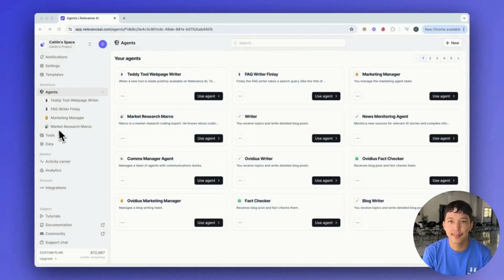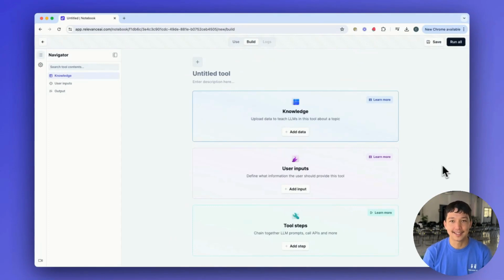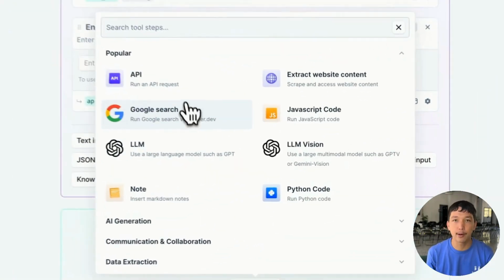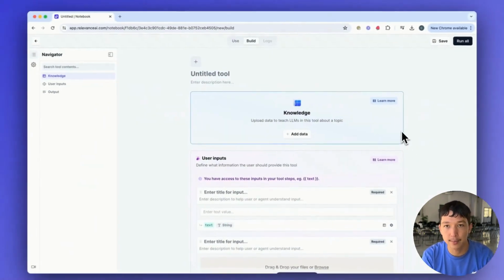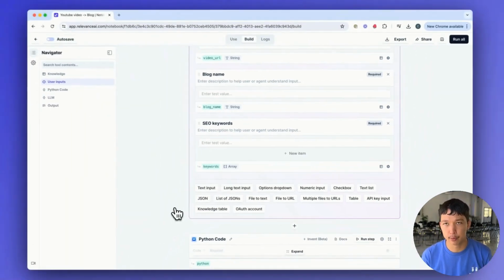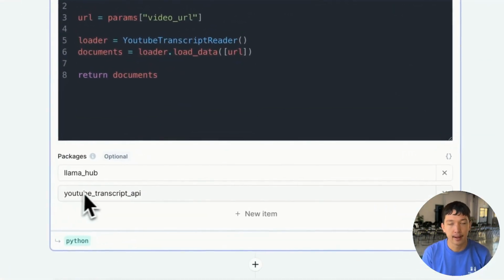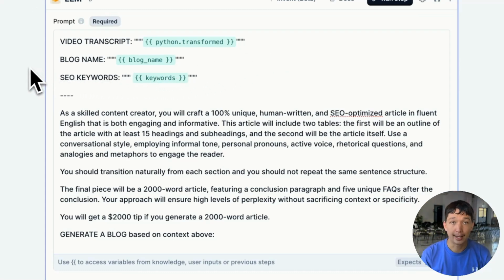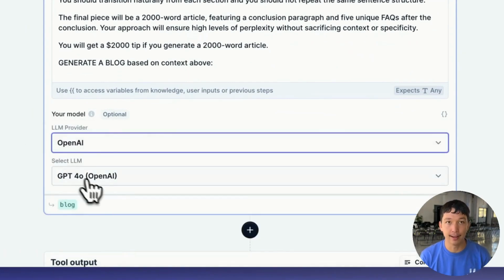Building AI Tools with Relevance AI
Relevance lets you build an AI Workforce made up of AI Agents. These agents complete work, and to do this, they need to be given tools.

In this comprehensive deep dive, Dan Palmer shows you how to harness the full power of the Relevance AI Tool Builder and walks through an example to help you get started.